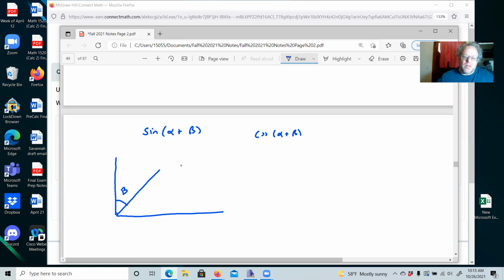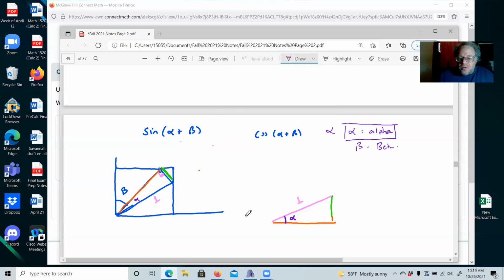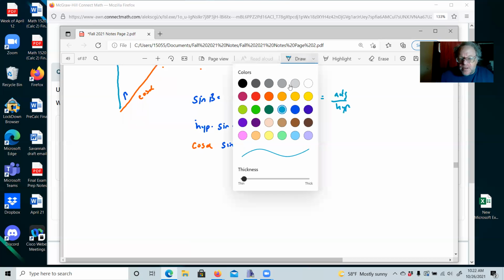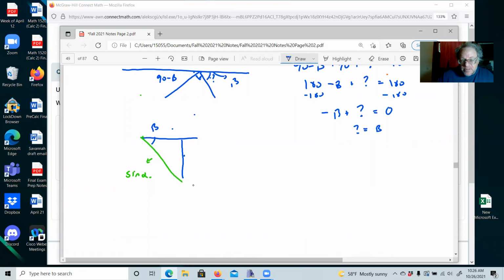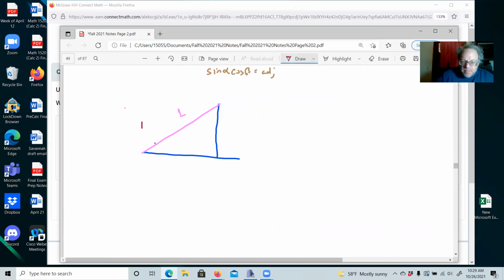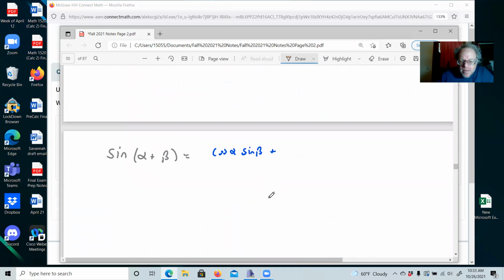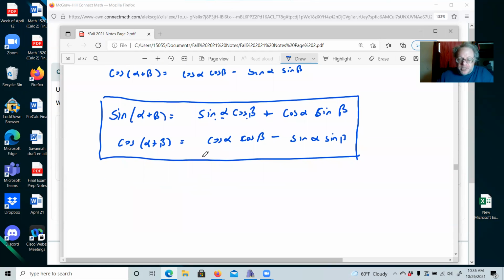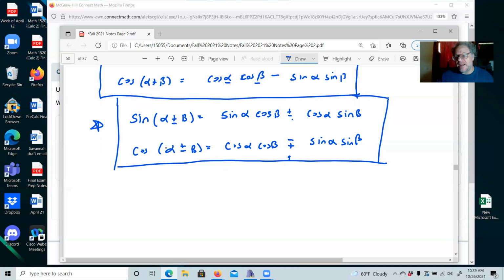sum and difference of angles for sines and cosines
this is the same derivation from blackpenredpen

(his is much better)